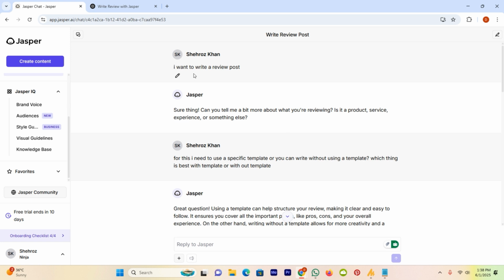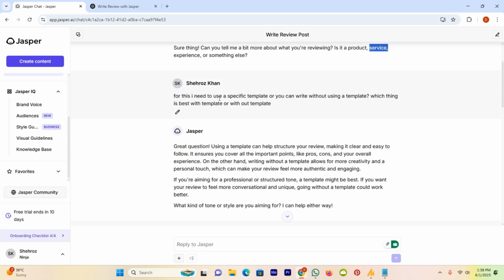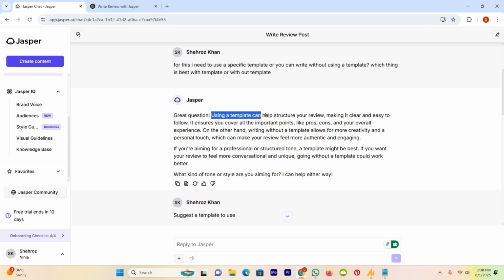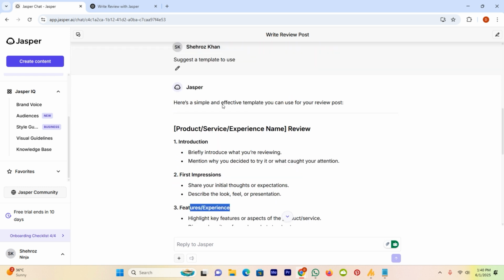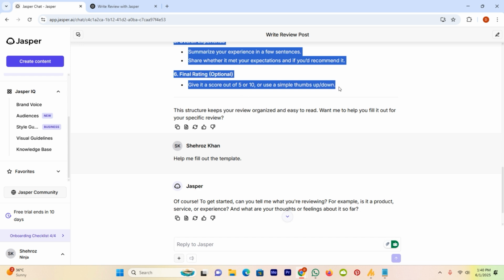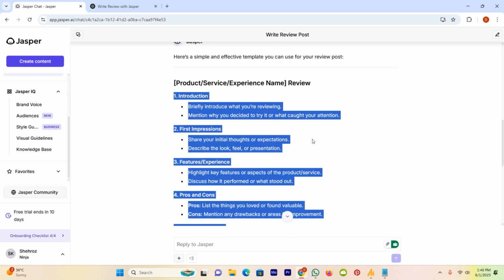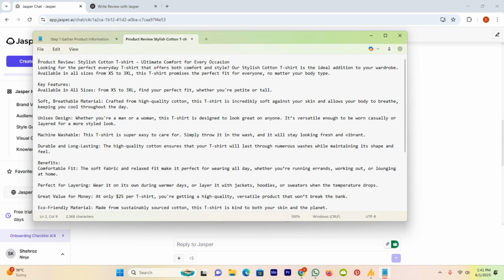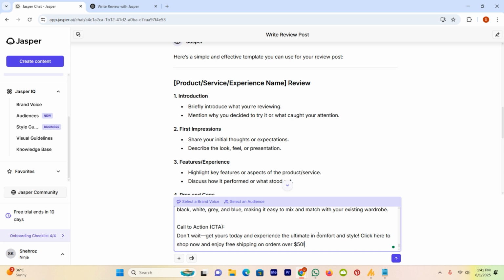How To Write A Review Post Using Jasper Ai 2025 (Quick Guide)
Looking to write engaging and professional review posts quickly? This tutorial walks you through how to use Jasper AI in 2025 to generate structured, SEO-friendly, and persuasive review content in just minutes.